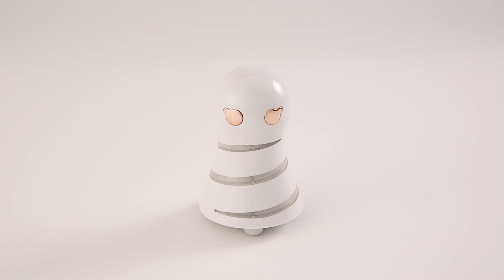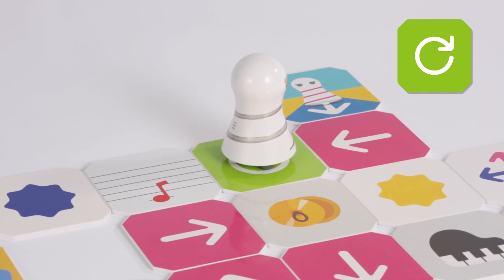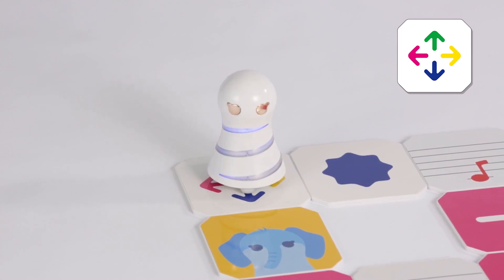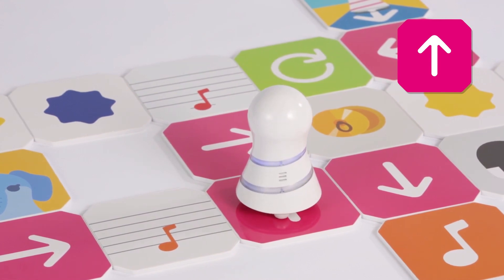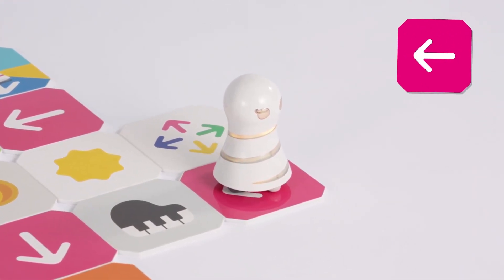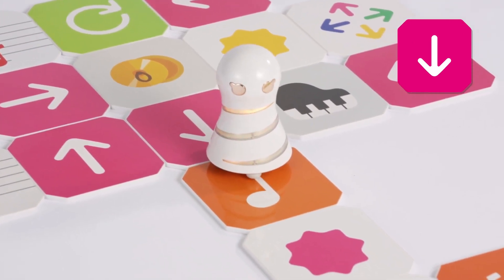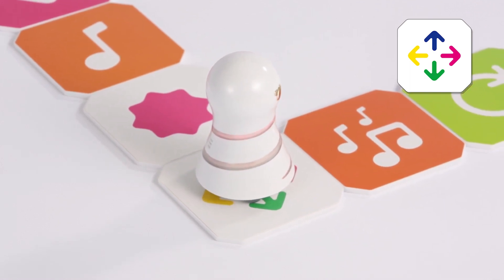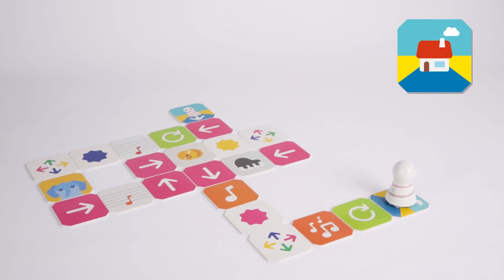[KUMIITA Videos]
[KUMIITA Videos 3]
How to Enjoy
Let's learn by dancing
(Music Note Panel-2)